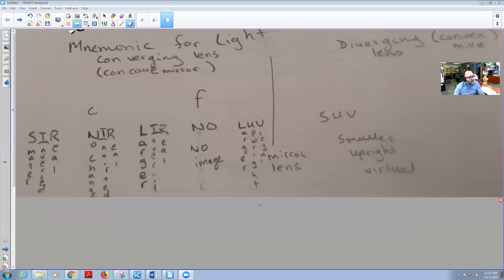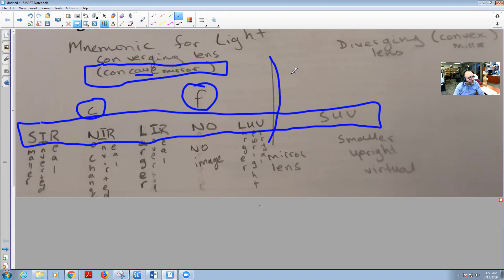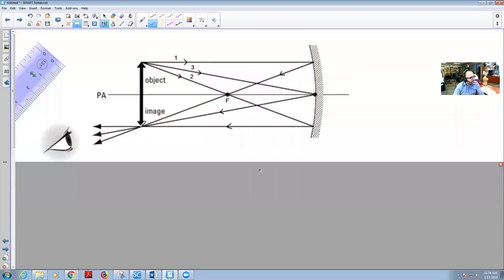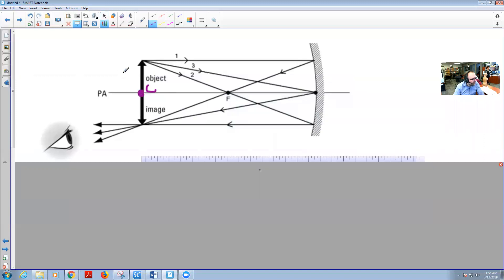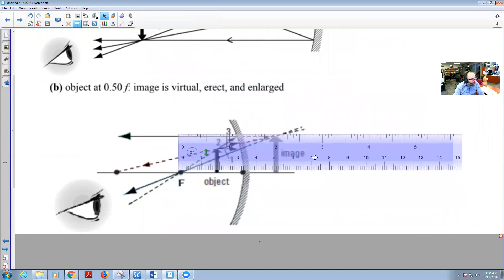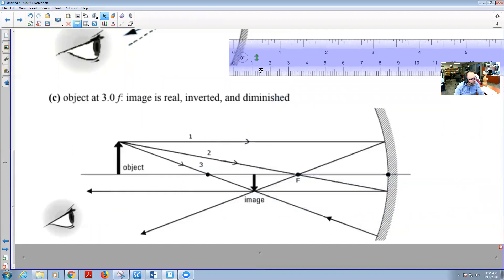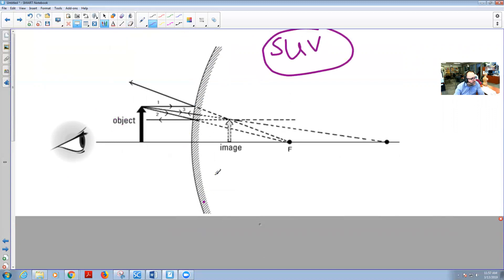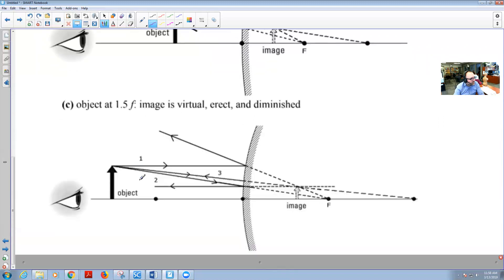Concave mirror and Convex Mirror Mnemonic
Use the SIR NIR LIR NO LUV SUV Mnemonic for Light